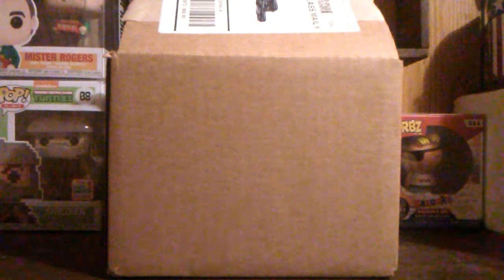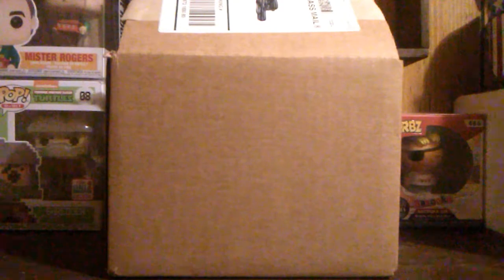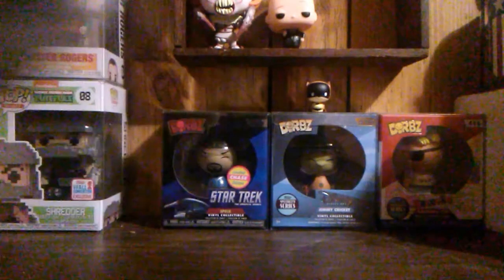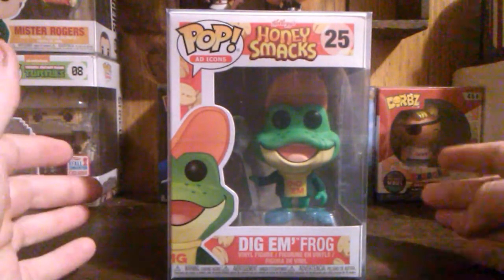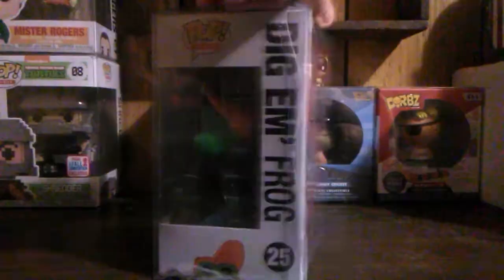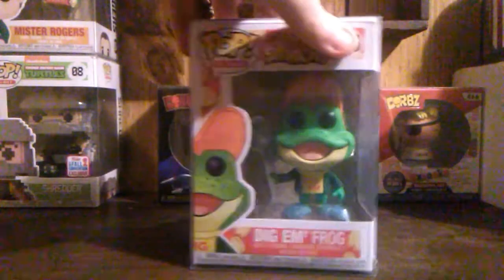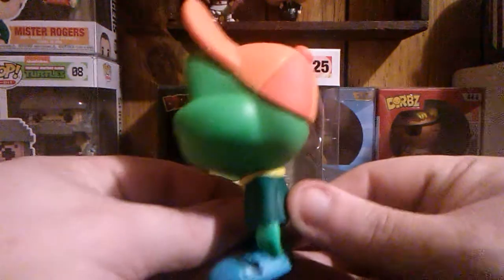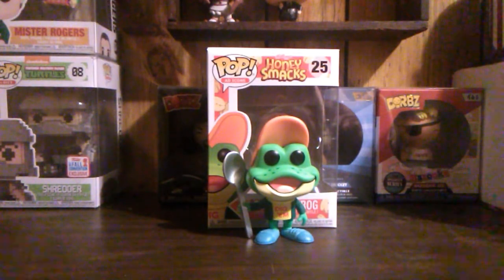Shumi subscription box unboxing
This is my Shumi subscription box number 6

This is my PayPal pool to help the channel any contribution's will be greatly appreciated thank you.

Weeks-
Once a week
Once ever 2 weeks
Once ever 3 weeks
Once ever 4 weeks

Price-
1 pop- $13.00
2 pops- $24.00
3 pops- $33.00
4 pops- $40.00
5 pops- $48.00
6 pops- $54.00

Mysterious box $15.00

I've created a money pool to help my channel any contribution's will help and be greatly appreciated thank you